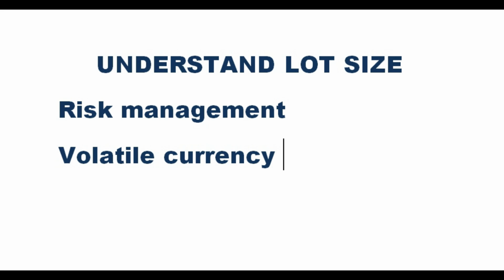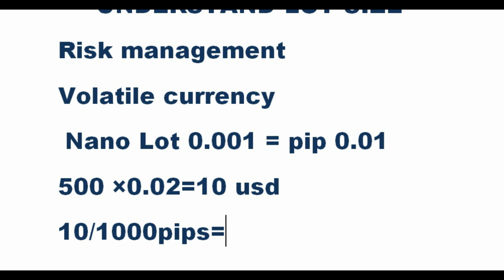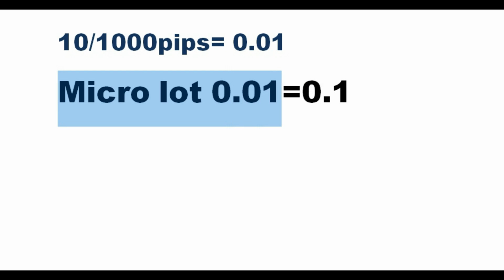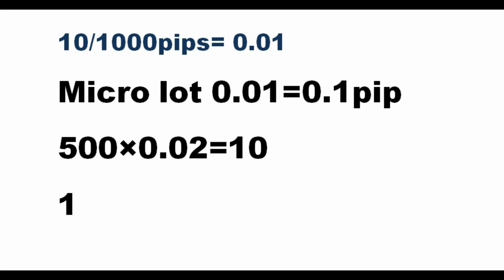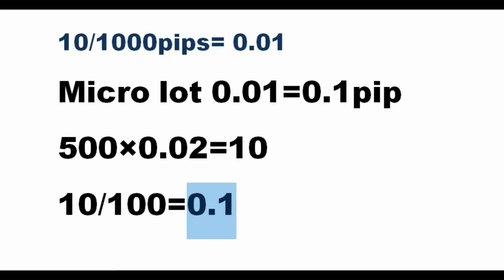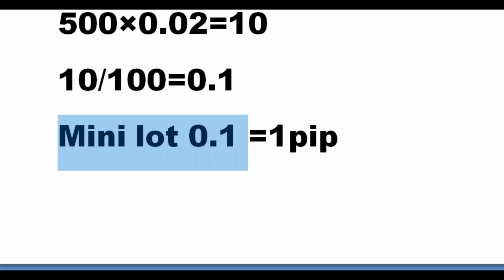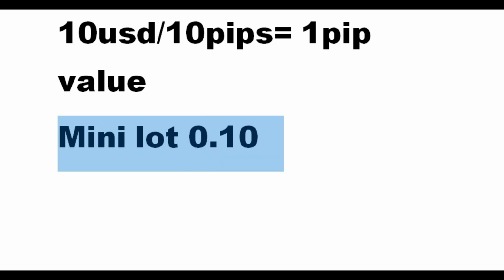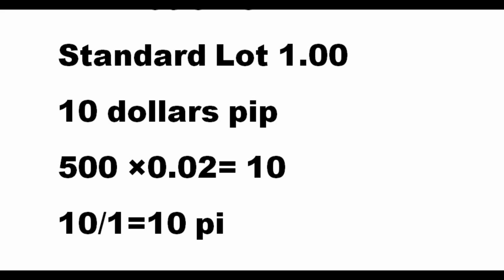How to calculated Lot size in Forex Market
Understanding Lot size is important to Manage Risk in Forex, here I explain all types of Lots And how to choose right Lot to Make profits in Fx Market